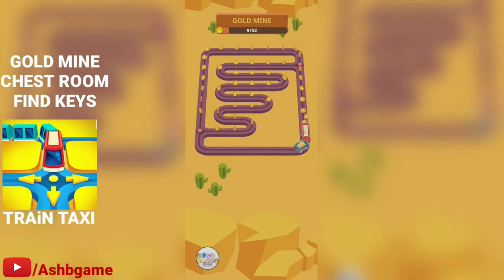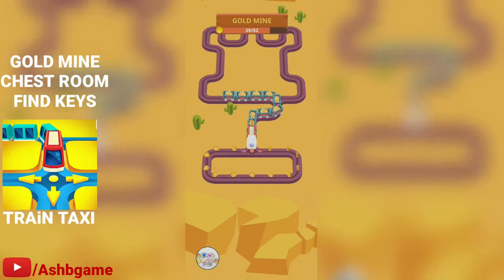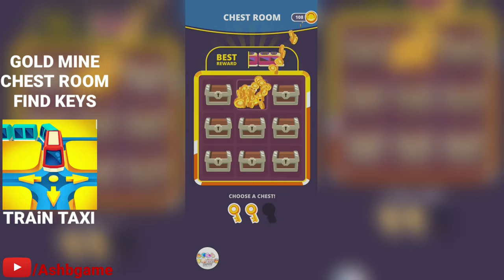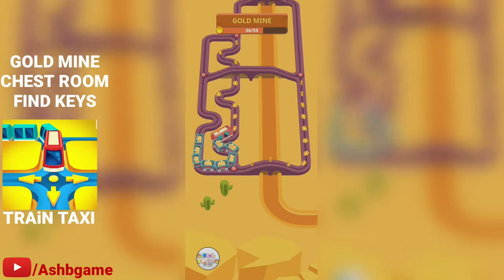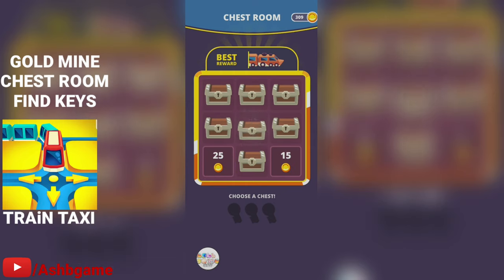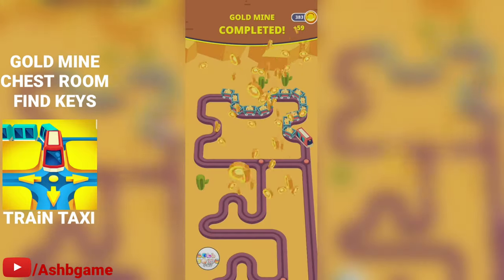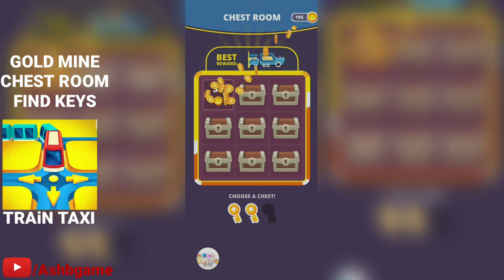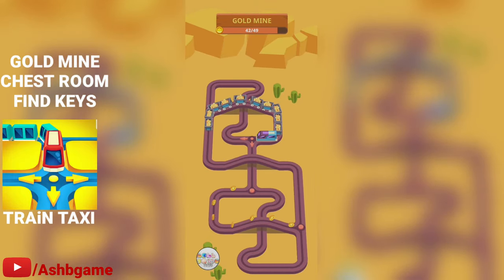Train Taxi Ep 2 Gold Mine/Unlocked Chest Room/Keys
Train Taxi Gold Mine/Unlocked Chest Room. In this gameplay I specifically only showcased the chest room and the gold mine. I unlocked quite a few chest with found keys and unlocked coins but no new trains for the passengers.

About Me
Ashbgame showcases how to play game videos on all latest games genres and different pegi ratings with best top tips tricks, walkthrough, and guide plus tutorials and Strategies on website (links below) No. High scores are Highest . Note my gaming videos are just a guideline playing the actual game requires time and practice to unlock & master the skills & be equipped with the digital physical visual gear for levels, answers, parts, episodes, to win and progress easily. Fun upgrade Enjoy my boosters!